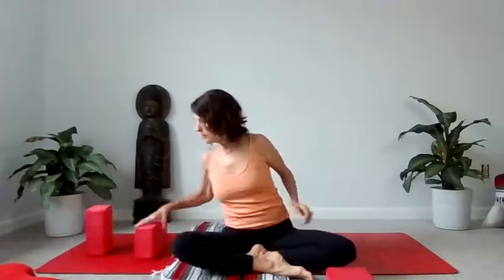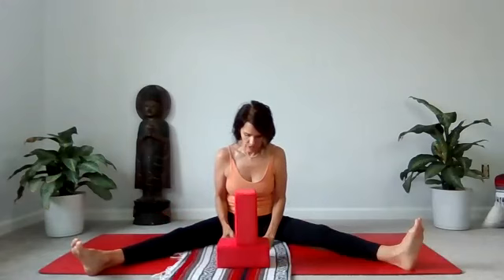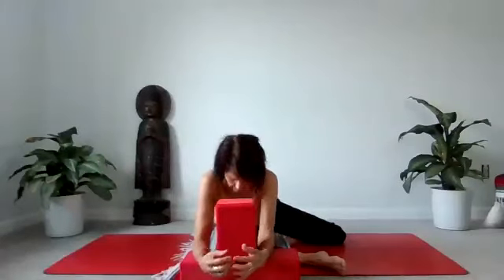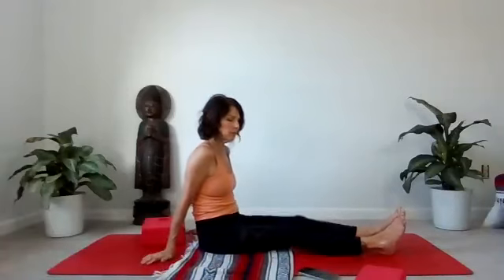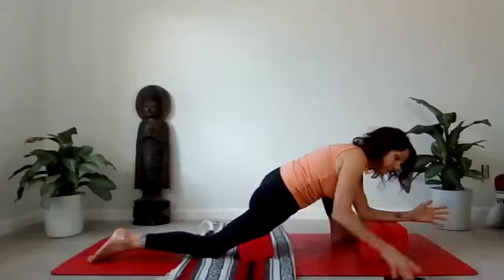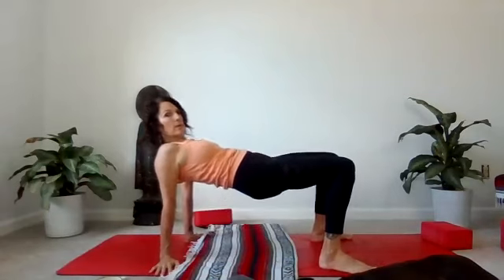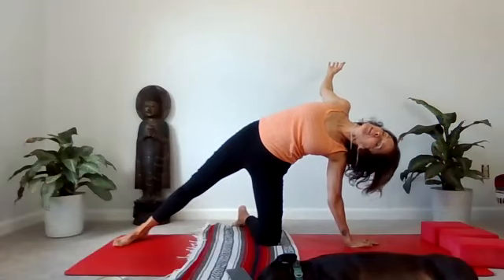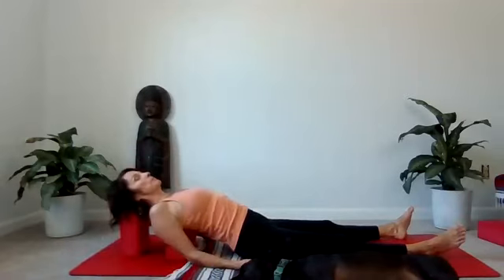TGIF Yin Long Holds - Self Love -90 minute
Anyone can practice a long holds class as long as you are willing to really listen to your body and work at your edge. If you are brand new AND have a very tight body you may be better off practicing one of my short holds classes. This way you can ease into the practice and work up to the longer holds.

Always work at your edge- it should feel like "Sweet Discomfort. This means you can relax your muscles, breathe and remain still. Give yourself permission to come out a little bit or go deeper in a little- this is called "Playing Your Edge", and is part of the Yin Yoga practice. Have a great class!